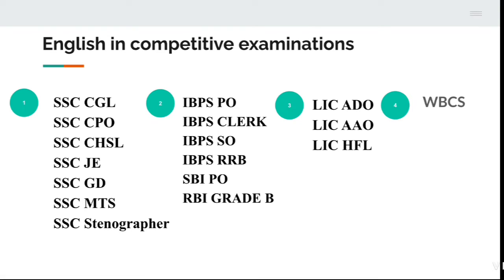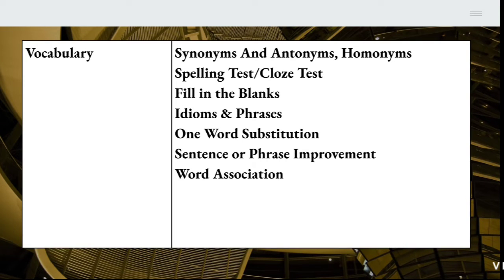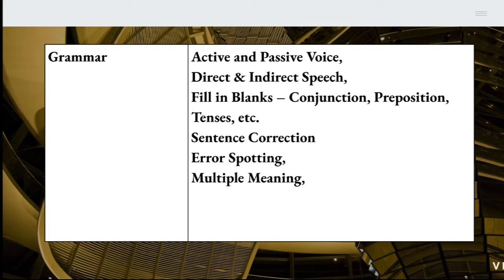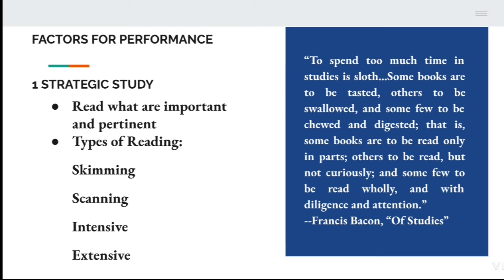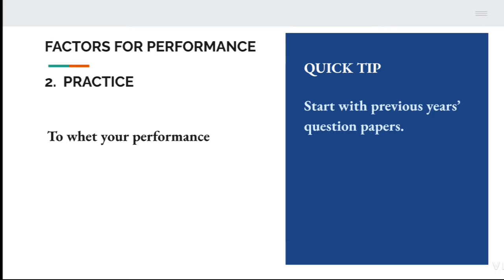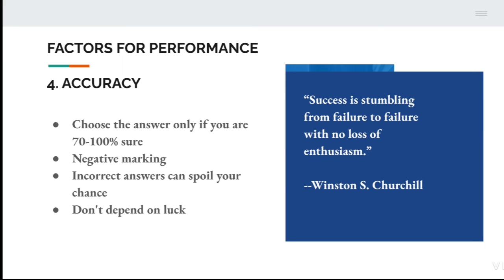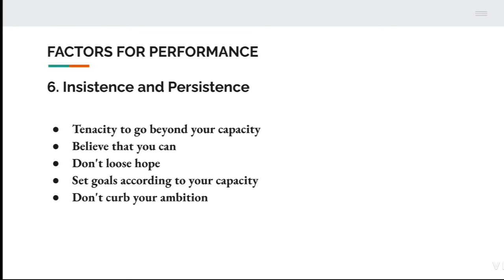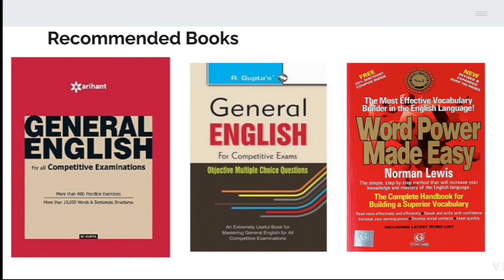English for Competitive Examinations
This video focuses on the general syllabus of English for competitive examinations. This video also serves as a introduction for "Obelisk Academia: English for Competitive Examinations".